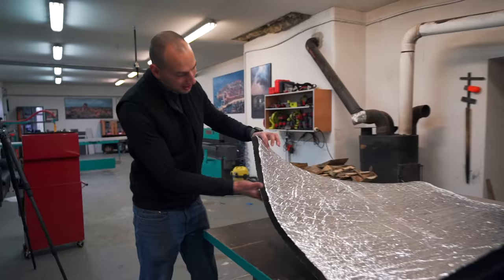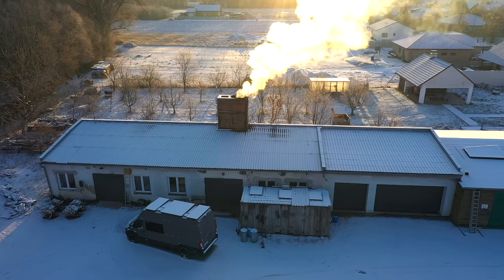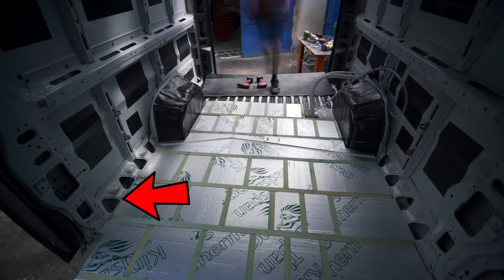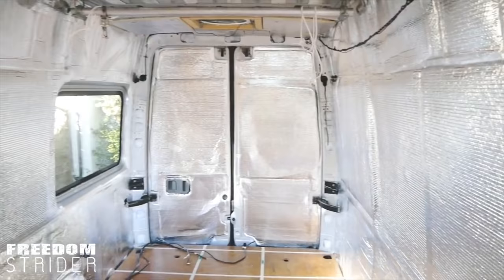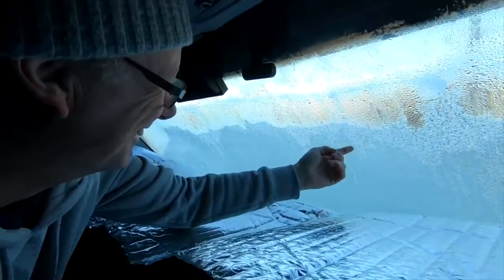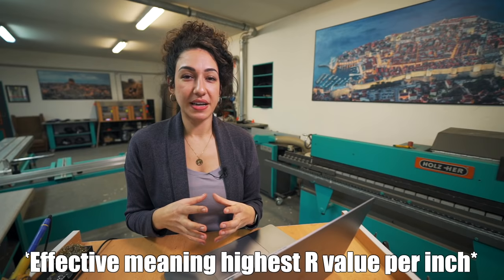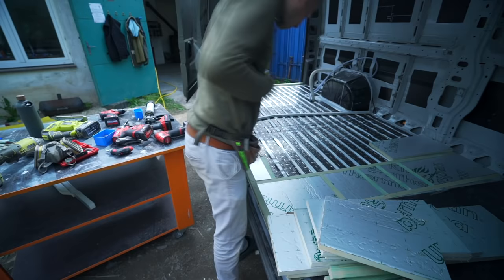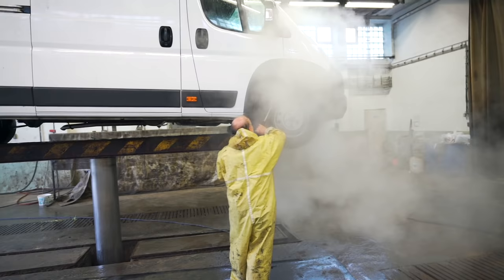❄️How to *ACTUALLY* Insulate Campervan for WINTER VANLIFE ❄️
Vanlife can really suck during the freezing winter months and the scolding hot summer days, especially if you aren't properly insulated!

Curious about spray foam? Make sure to check out Ida & Tobias, and their video all about the spray foam process

Another incredible vanlife channel to binge is that of Greg Virgoe. He does 2 big deep dives into the insulation process, and it's definitely worth checking out!

Thank you for supporting our channel this year! It hasn't gone how we expected it to, but we couldn't be more excited for the foundation it's laying for us come 2022! HAPPY NEW YEAR TO YOU AND YOUR FAMILY!

Timestamps:
00:00 Intro
00:50 PART 1: 8 MISTAKES
01:18 1 - Back & Side Doors
02:48 2 - Panel Supports
03:40 3 - Below the Van
04:31 4 - Not completing wiring
05:12 5 - Vapor Barrier?
07:07 6 - Ceiling & Floor
08:10 7 - Window issues
09:18 8 - Timeframe
09:47 Intermission
10:17 PART 2:  MATERIALS & R-VALUES
10:53: R-Value
11:22 Spray Foam
12:47 Foam Boards
13:25 Flexible Insulation
13:49 Wool
14:28 Community Resource

When Vanlife SUCKS 👎 INSULATION MISTAKES THEY KEEP MAKING!!